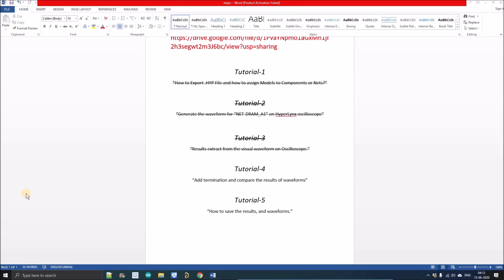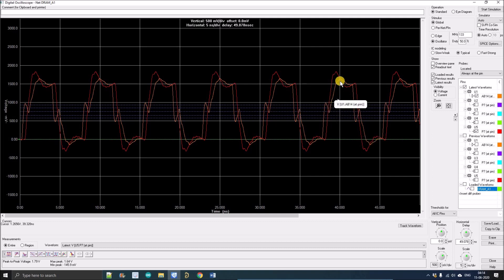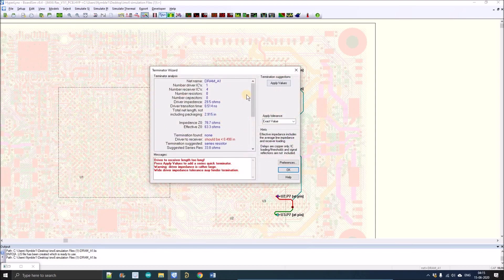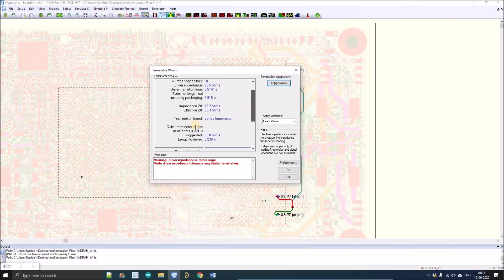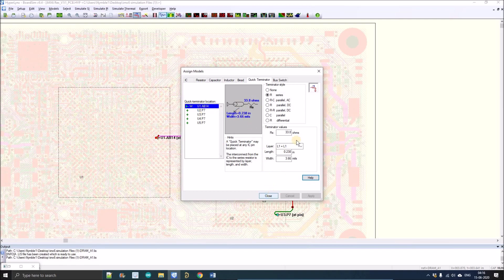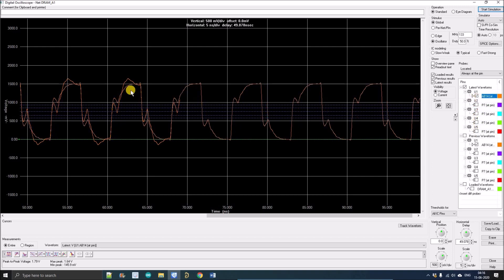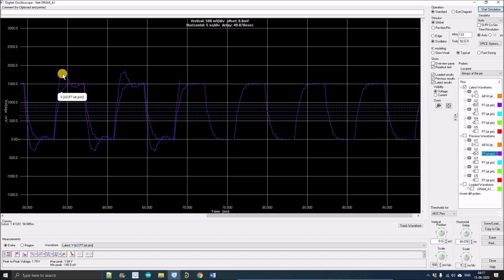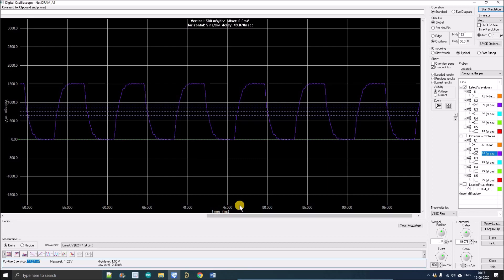Termination using Termination Wizard | High-Speed Simulation Tutorial-4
In this series, we'll be going to discuss highspeed simulation tutorials using hyperlynx and Altium designer tools by using that high-speed designing will be very easy. Enjoy hyperlynx Tutorials
Credits: The Board I have used in this Demo is From IMX6Rex open source Project.